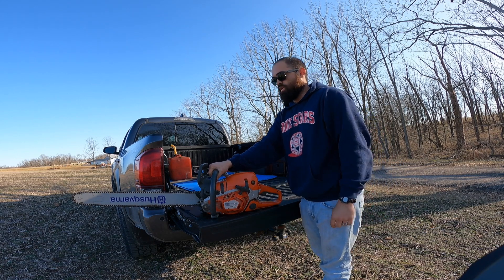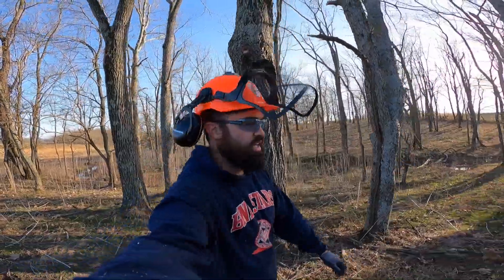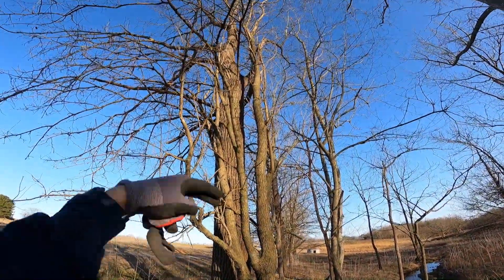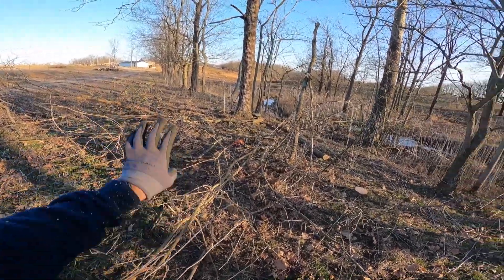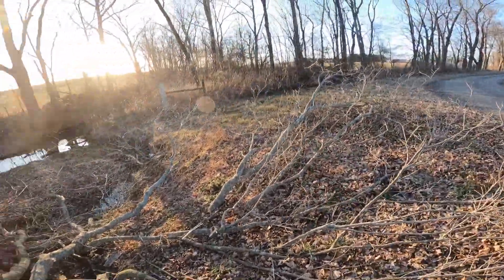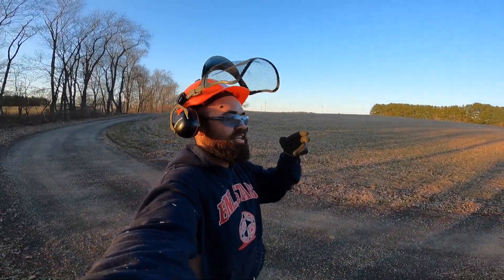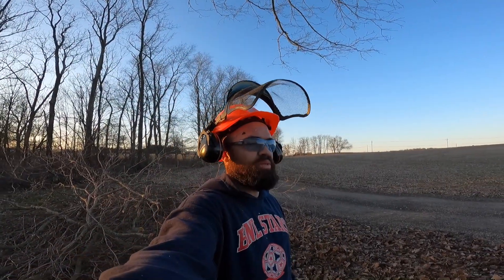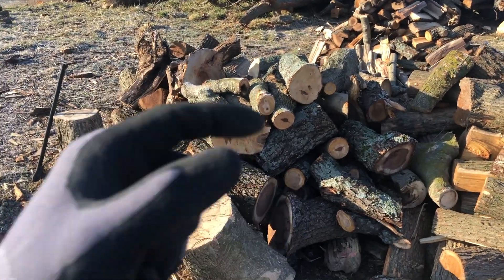Tree Limbs to Firewood, Husqvarna 562XP, Tacoma Loaded down!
In todays chronicle Im cleaning up some downed tree limbs before a fence is built along this drive way. I used the 562XP for this job, and hauled away the good Firewood with my Tacoma. I have a Stage 3 icon suspension on my truck, and it was squatting pretty good after it was all loaded up.